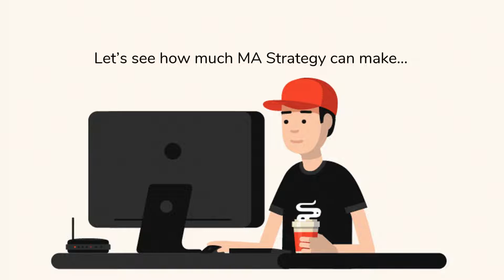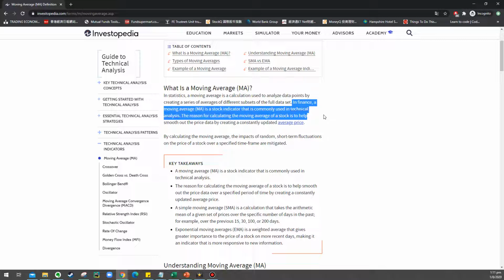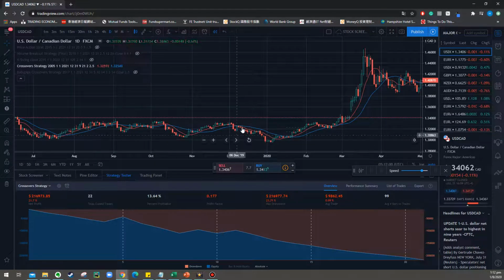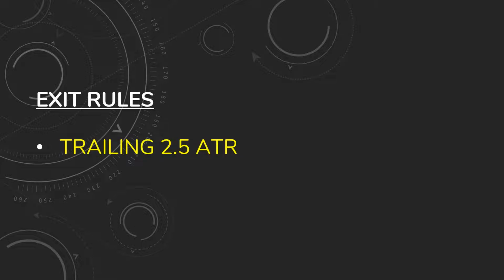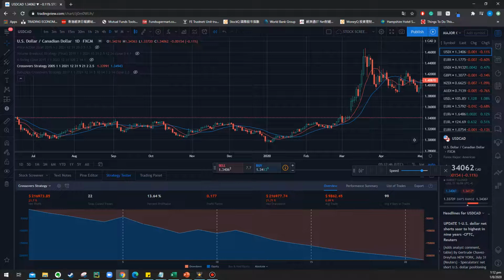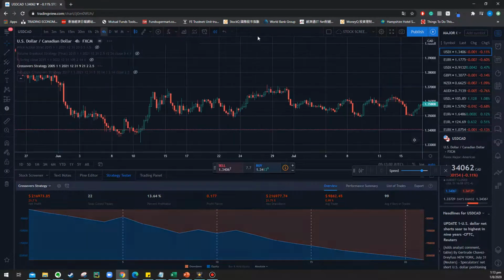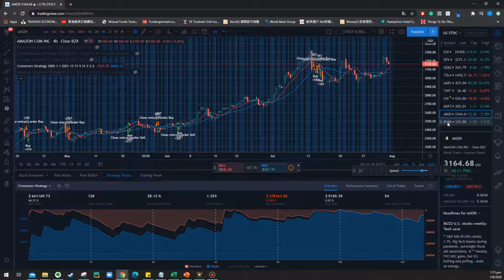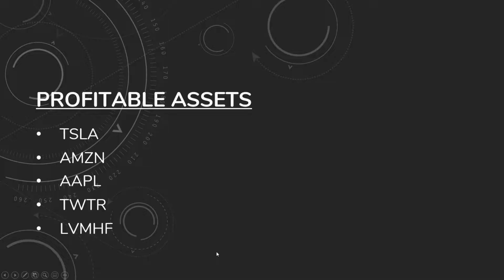Does Moving Average Crossover Strategy Work? | A Simple Moving Average Trading Strategy That Works!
The Moving Averages Crossover is one of the simplest trading strategies used in technical analysis by savvy traders. However, not everyone knows how to use the moving average to trade profitably.

In this video you'll find out:
• Moving Average Crossover Strategy Explained
• How to set up Moving Averages Trading Strategy
• How to use Moving Average in forex, stocks, and any kind of tradeable assets.
• Can you make money trading the moving average crossover trading strategy

In my trading strategy backtest series, we're going to discover trading strategy that works and which trading strategy is the best. We'll test a trading strategy more than 100 times. You'll then be able to apply these strategies and understand how to trade forex, how to trade stocks, how to day trade, how to trade bitcoin, and many other assets for a living.

I'll show you how to grow a small account successfully and let trading be a career.

As a general rule, you should only trade in financial products that you are familiar with and understand the risk associated with them. The risk warning described in each financial product below is not exhaustive, you should carefully consider your investment experience, financial situation, investment objective, risk tolerance level and consult your independent financial adviser as to the suitability of your situation prior making any investment.